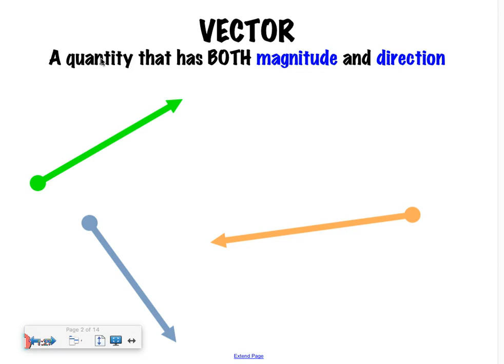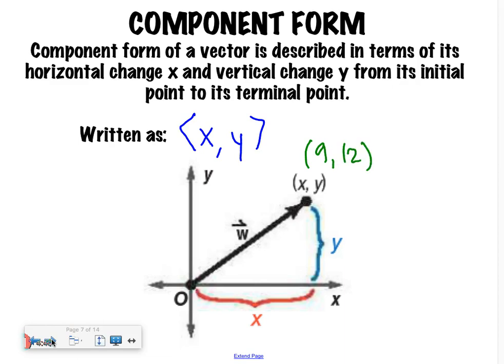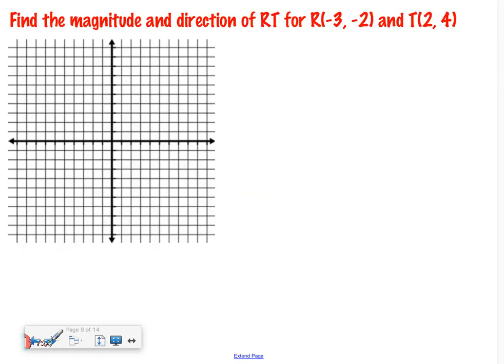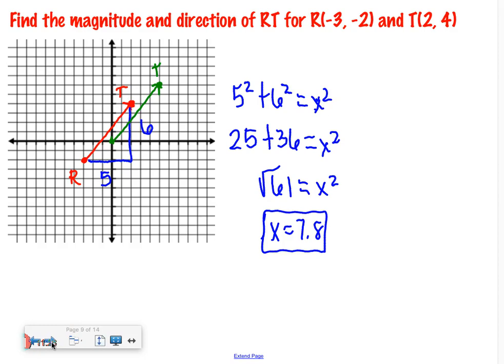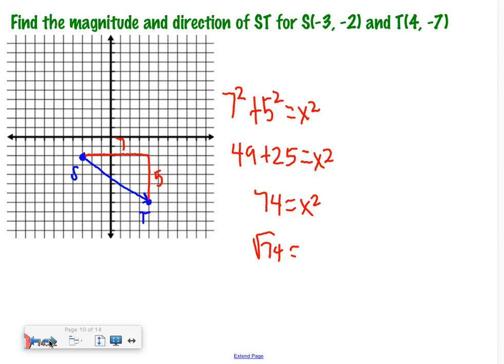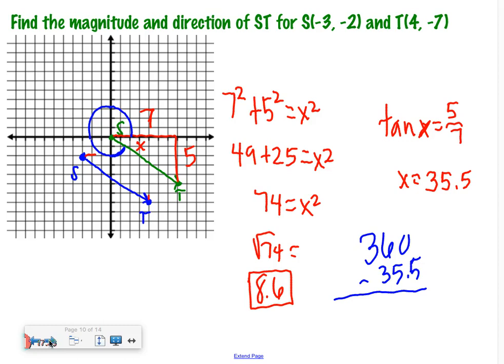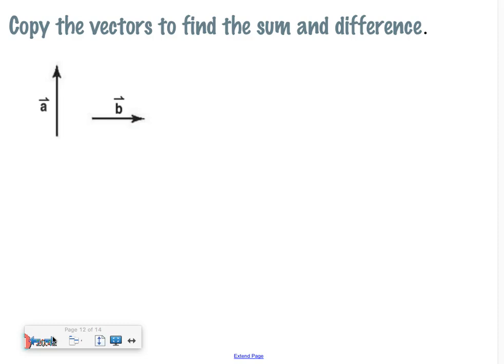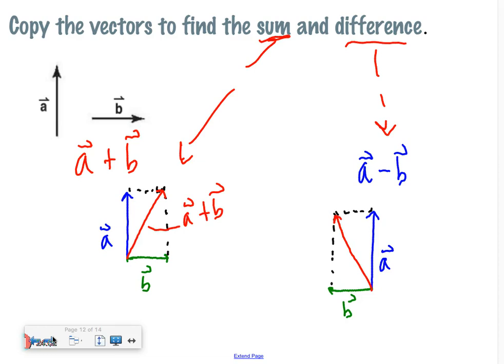Enriched Geom 8 7